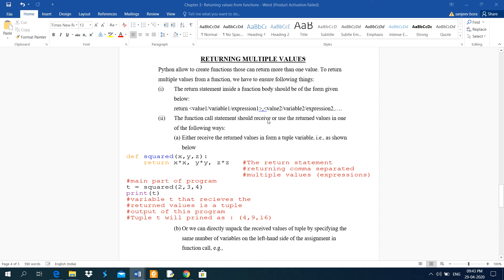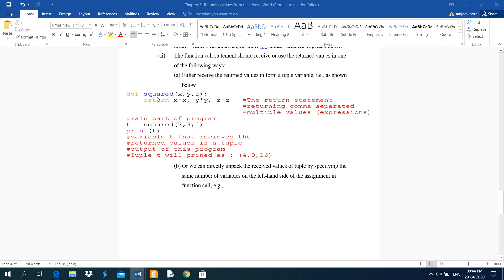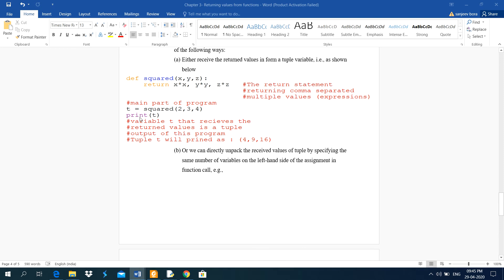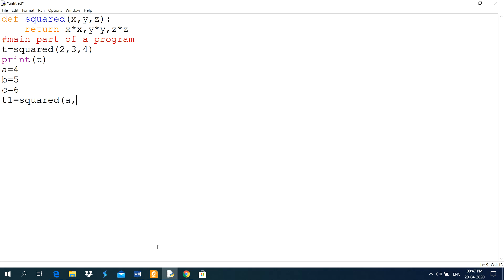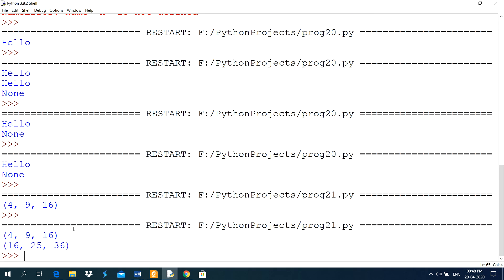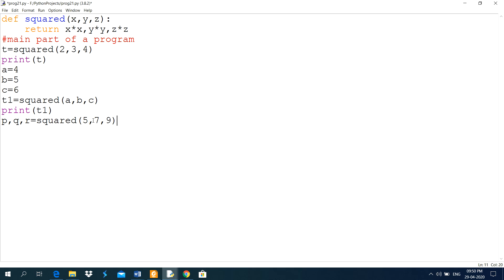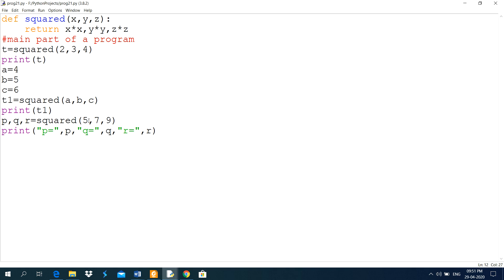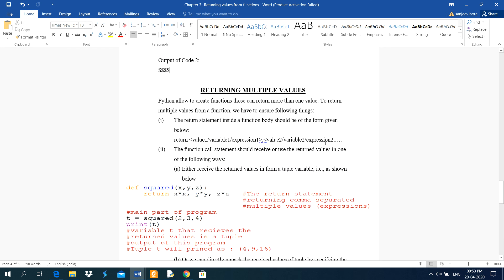Returning Multiple Values by Function